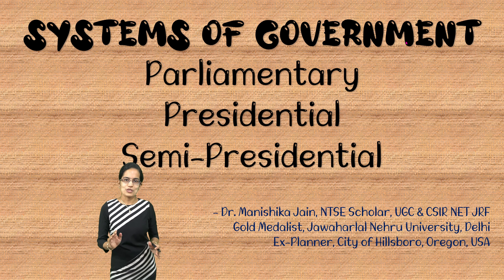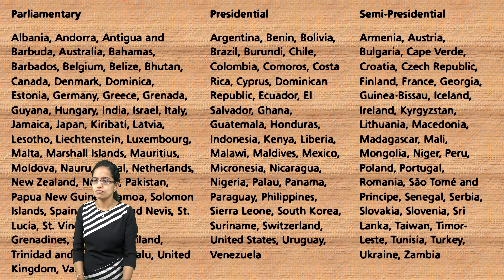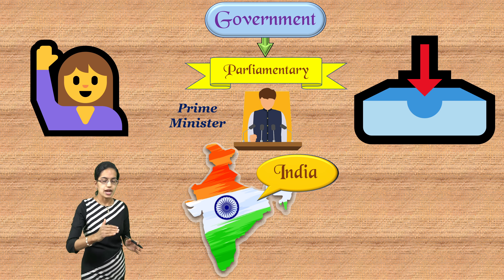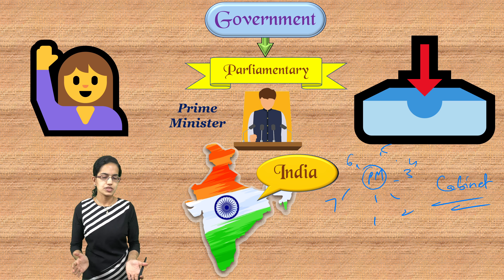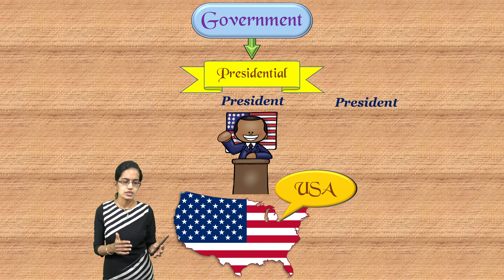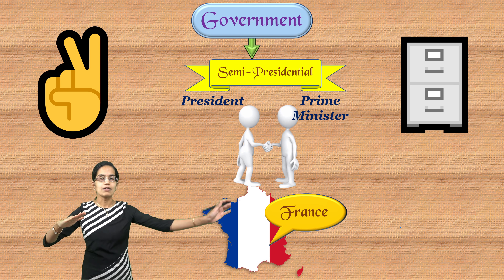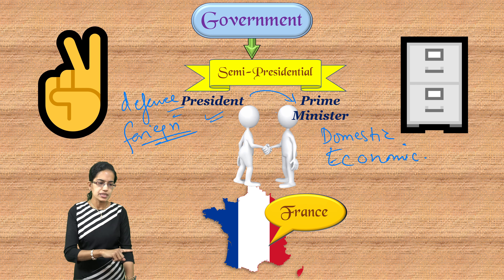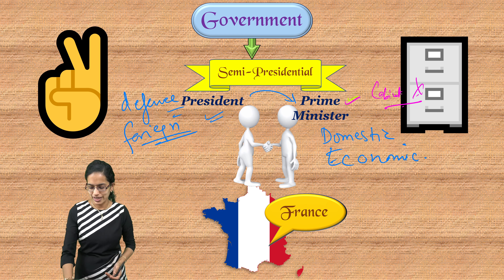Parliamentary, Presidential & Semi-Presidential: Systems of Government - Political Science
Parliamentary System. A parliamentary system is a democratic form of government in which the party that wins the most seats (in the legislature) gets to form the government, which means that the leader of that party will then become the prime minister or chancellor (Head of Government).

Presidential System. A presidential system is a democratic and republican (meaning the people are represented by government representatives... not political parties!) government in which the head of government leads an executive branch that is separate from the legislative branch. Mexico & Nigeria

Semi-Presidential System. Also called dual executive system, this is a system in which a president exists alongside a prime minister and a cabinet. It has elements of the parliamentary system, with the prime minister and cabinet handling the legislation of the state, and elements of the presidential system, because the president is a popularly elected head of state.
In France, for example, in case of cohabitation, when the president and the prime minister come from opposing parties, the president oversees foreign policy and defence policy and the prime minister domestic policy and economic policy.

Chapters:
0:00 Parliamentary, Presidential & Semi-Presidential: Systems of Government
1:32 Parliamentary Form of Government
2:59 Presidential Form of Government
4:46 Semi-Presidential Form of Government
4:57 Prime Minister
5:58 President